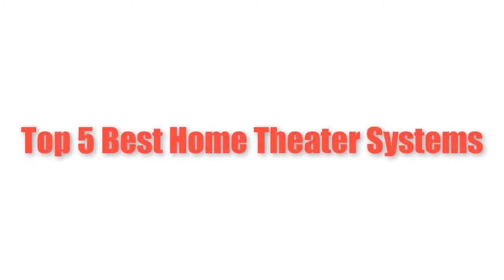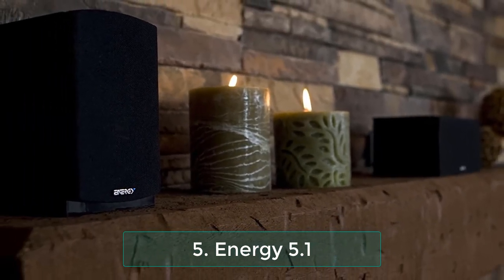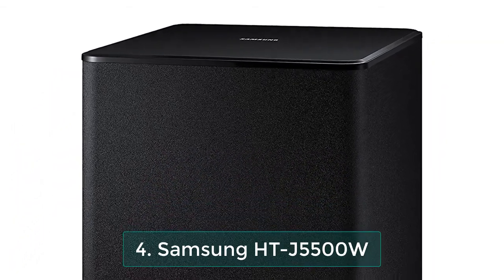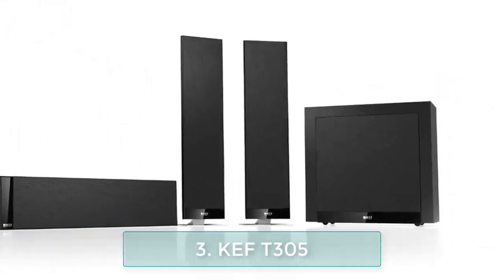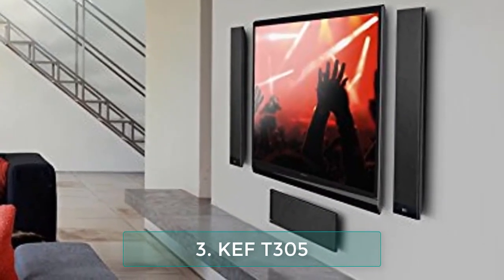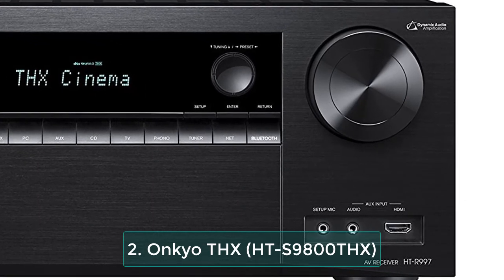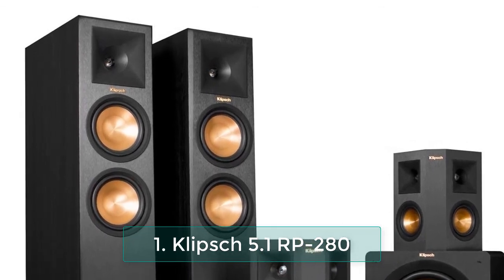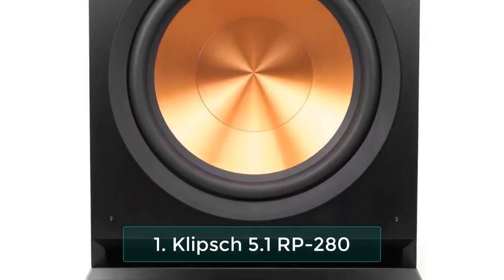Best Home Theater Systems - Top 5 Theater Systems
Amazon Product Link To Best Home Theater Systems  in this video:

5. Energy 5.1: (USA
(UK (CA

4. Samsung HT-J5500W: (USA
(UK (CA

3. KEF T305 Theater System: (USA
(UK (CA

2. Onkyo THX (HT-S9800THX): (USA
(UK (CA

1. Klipsch 5.1 RP-280: (USA
(UK (CA

In case you're not kidding about getting the absolute best motion picture or TV involvement in the solace of your family room, you require a home theater system. The uplifting news is we're removing the work from chasing down the speakers, the collector, the links and assembling everything in one advantageous rundown. Home theater starter packs, otherwise called home theaters in a container (HTIB), offer all that you requirement for the best sound involvement all alone. Encompass sound? Check. Collector? Check. How about we investigate a portion of the best choices you can get today.